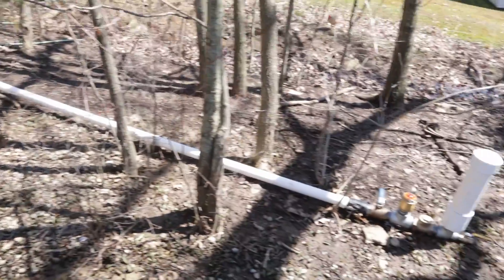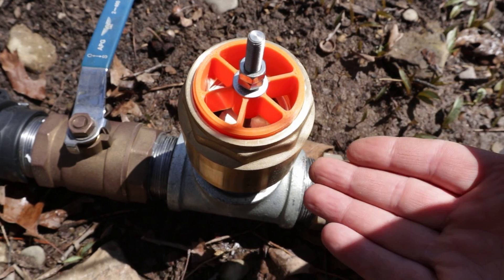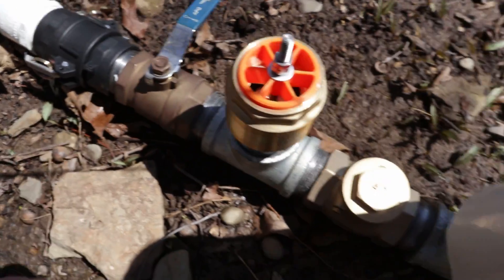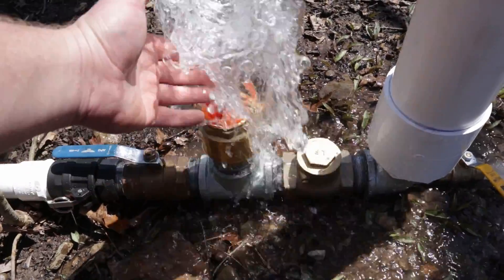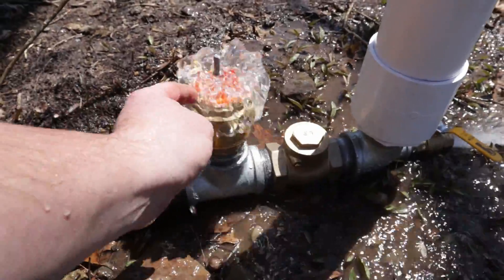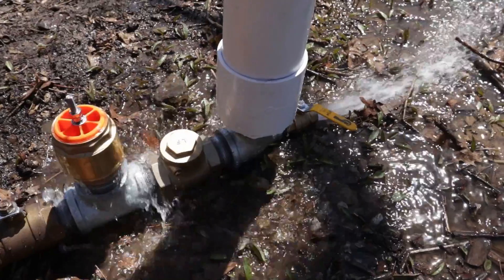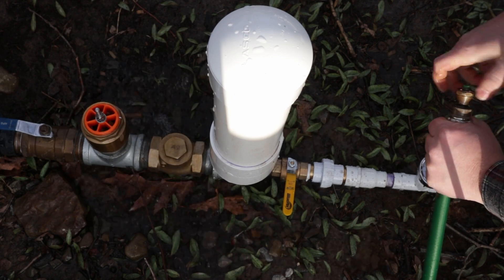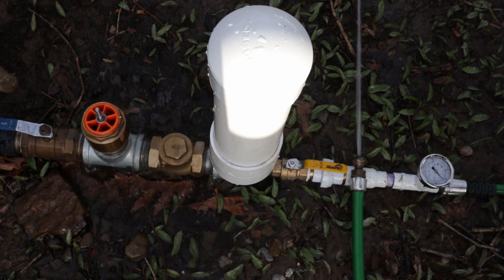2" Ram Pump Video 1